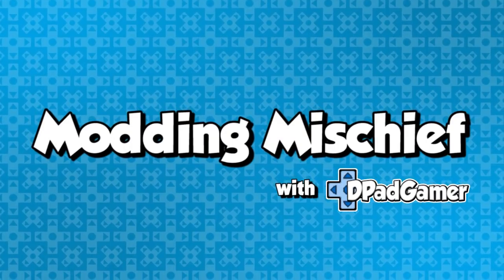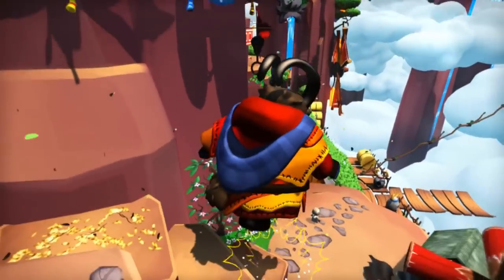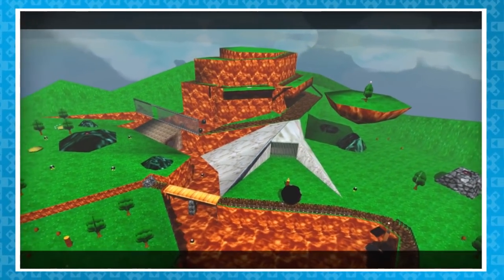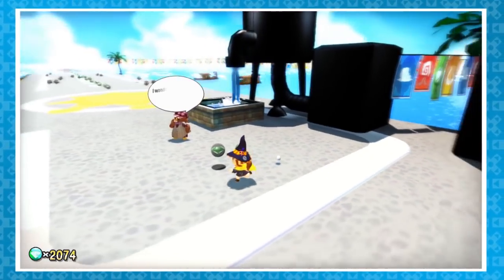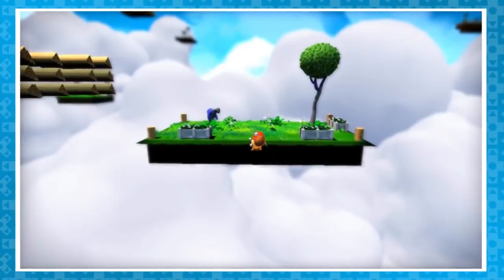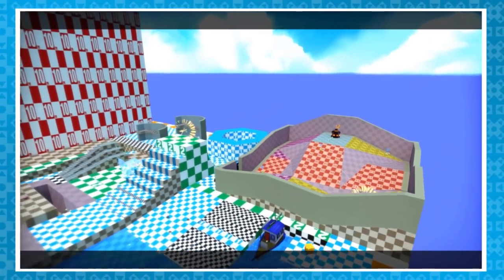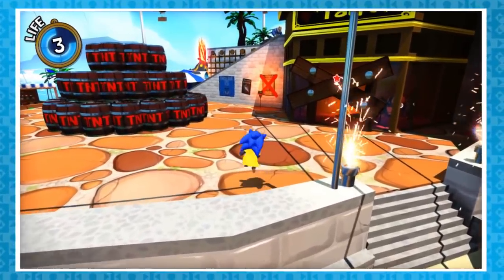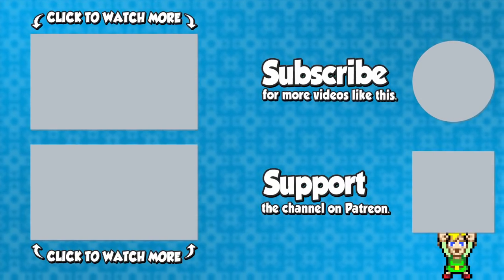Super Hat Odyssey - A Hat in Time Mods - DPadGamer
For the second installment of "Modding Mischief With DPadGamer" lets check out some Hat in Time Mods!